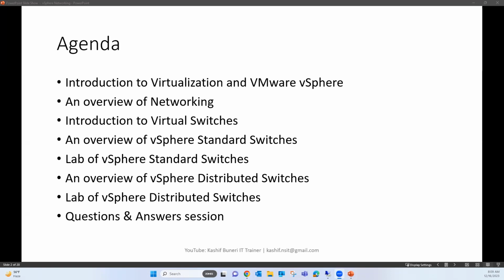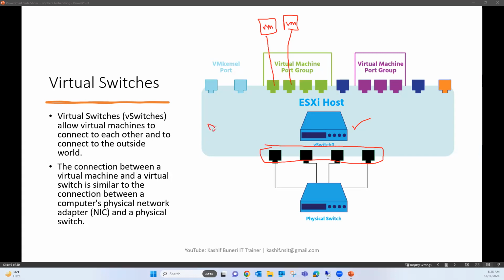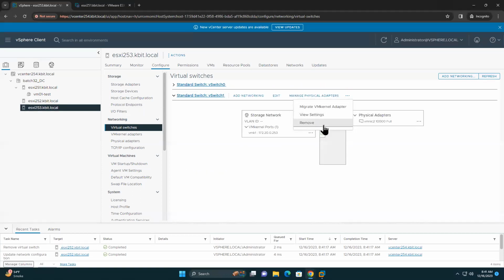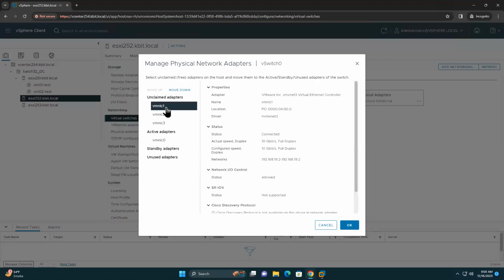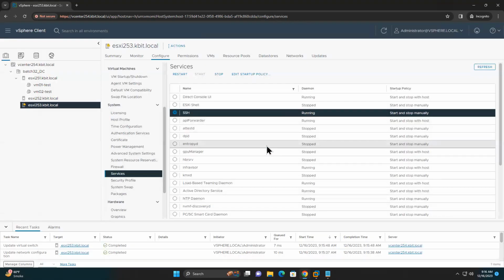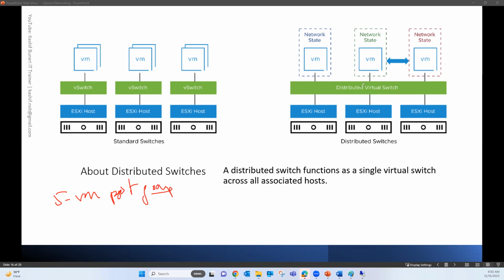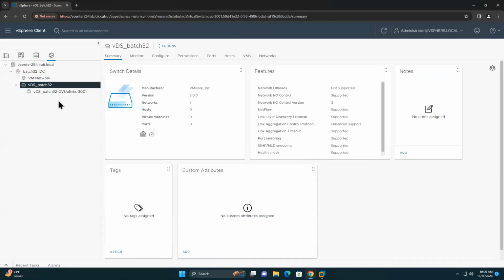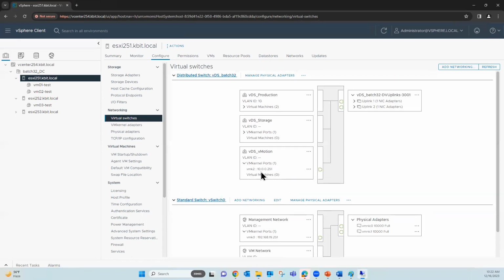VMware vSphere Networking - vSphere Standard and Distributed Switches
Topics covered:
- vSphere Standard Switches
- vSphere Distributed Switches